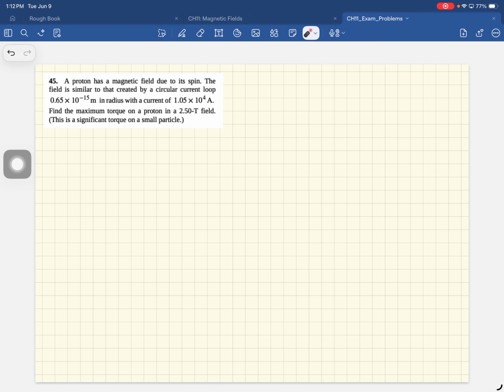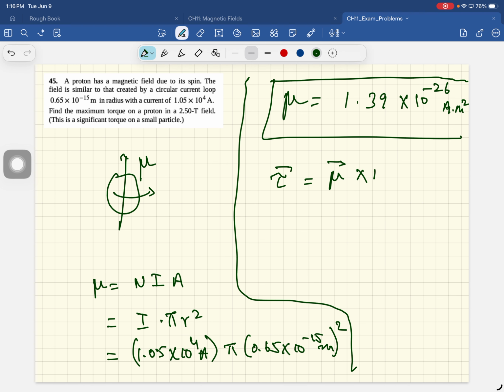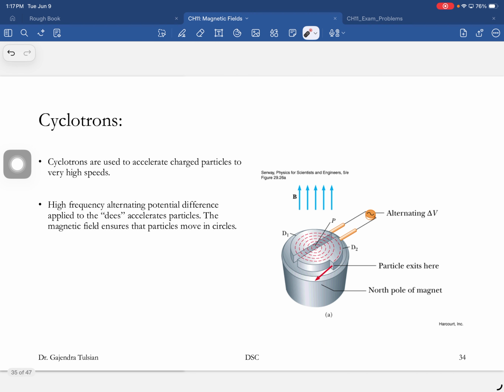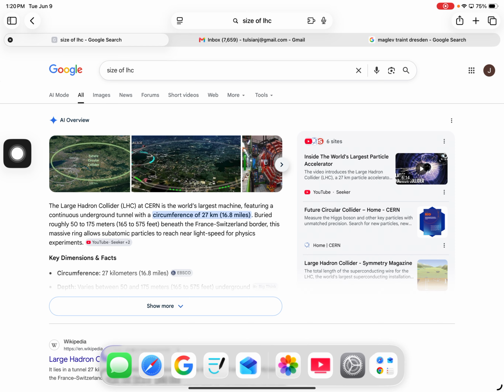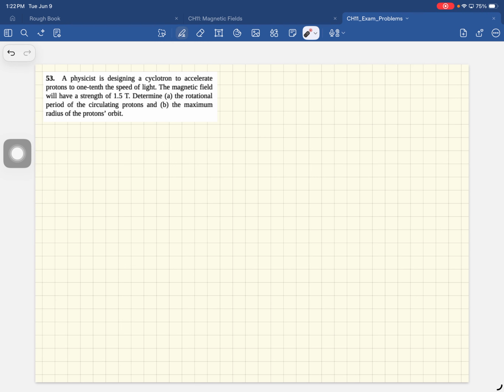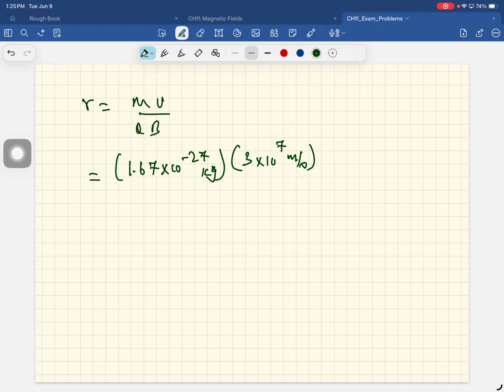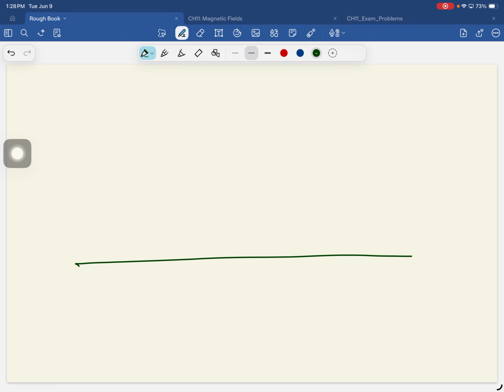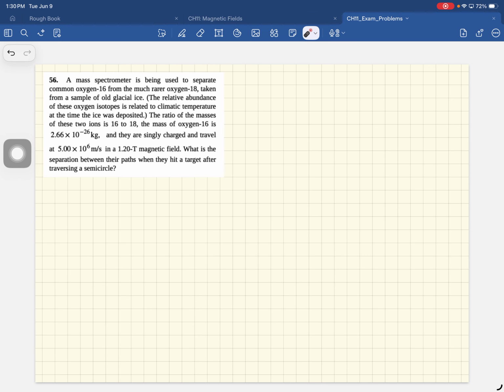PHY2049 CH11 Magnetic Fields Problems 6 9 26